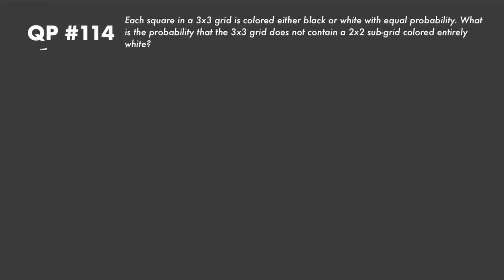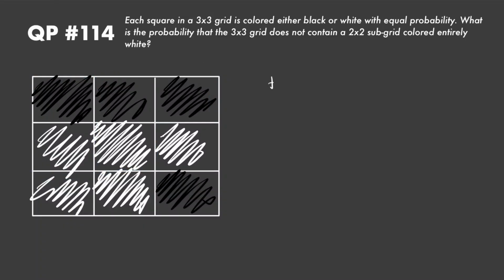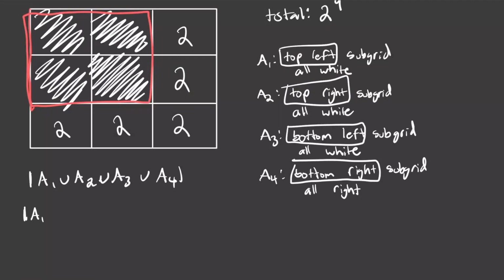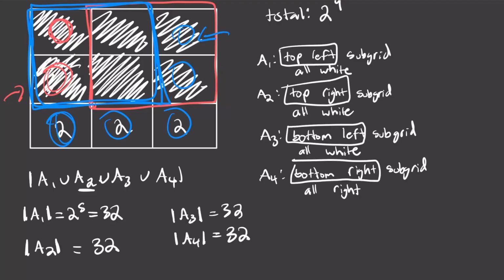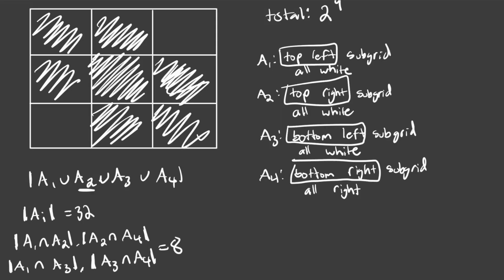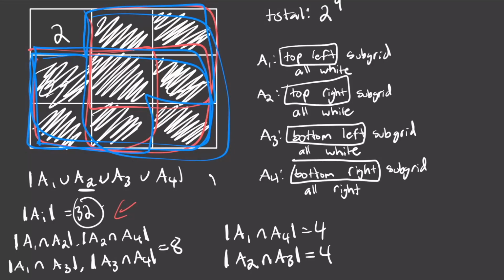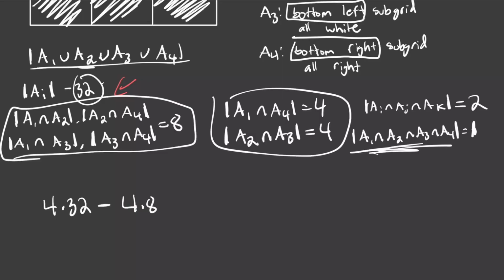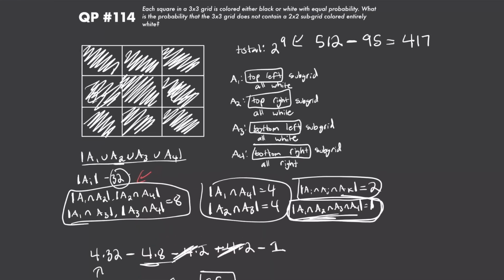3x3 Grid Coloring | QP #114